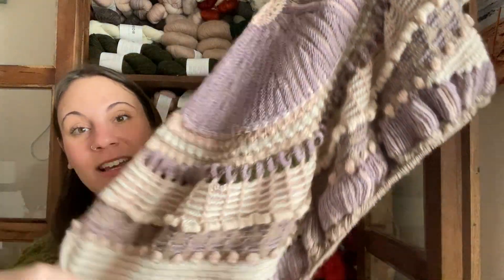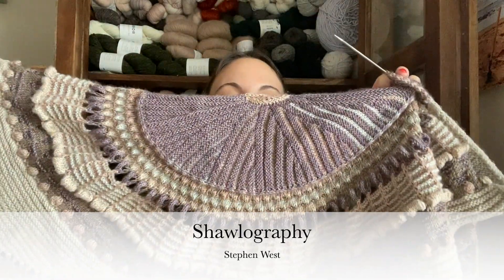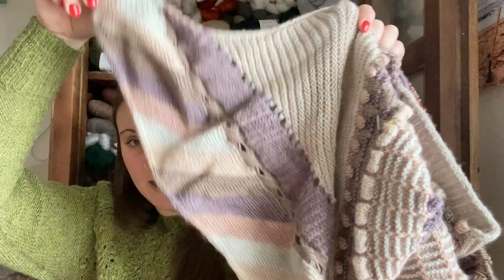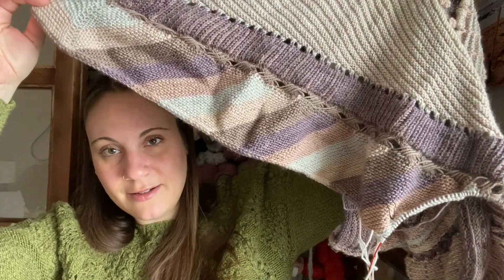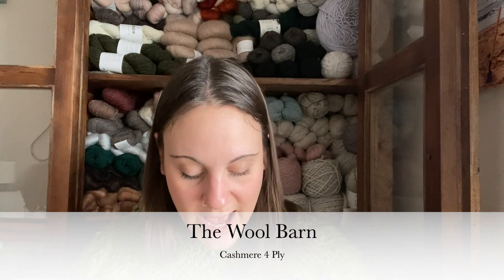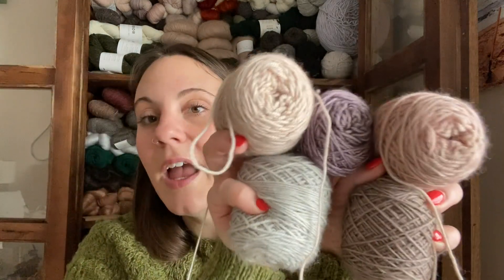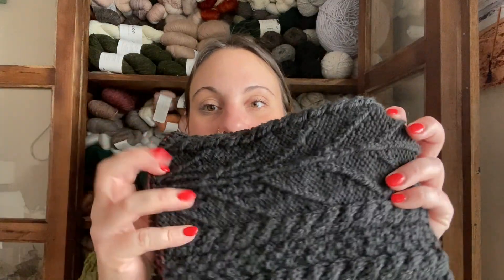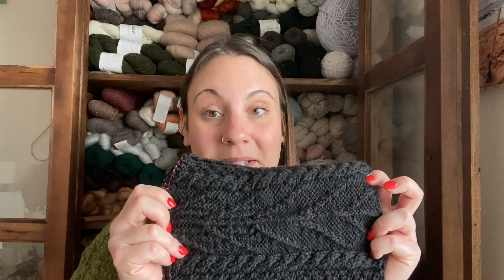Going Through My Knitting Projects | Keep It or Rip It Out | Shawl WIPs Part 2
Welcome to Willow Cove Crafts, a channel about knitting, sewing, and my journey towards creating a handmade wardrobe and home. Please join me on my knitting and sewing adventures!

In today's video, I go through the secord part of my unfinished shawl projects to determine if I should finish them or rip them out.

Patterns

My Design - Me

Yarn

The Wool Barn, Cashmere 4 Ply - Pink Sand, Secrets, Pillow Talk, Walnut, Smitten

Mohairino Medley Yarn...
Lang, Mohair Luxe - 41255
The Wool Barn, Twist Sock - Sleigh Bells
The Wool Barn, Tweed Sock - Campfire

Purl Soho, Linen Quill - Chestnut Red, Peach Stone, Honey Pink

0:00 - Intro
1:10 - Shawlography
7:18 - Mohairino Medley
12:21 - Wellerman Shawl
14:49 - Hyldebaer Shawl
18:52 - My Design
24:44 - Satellite